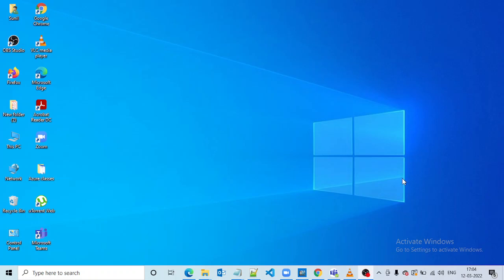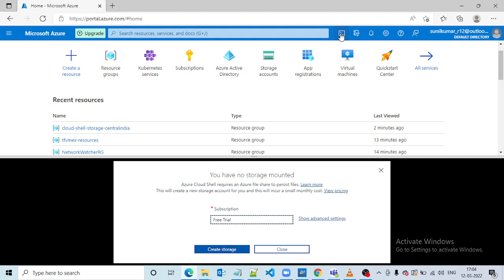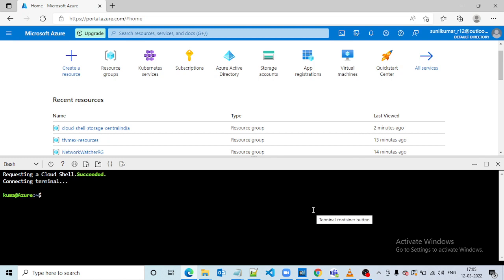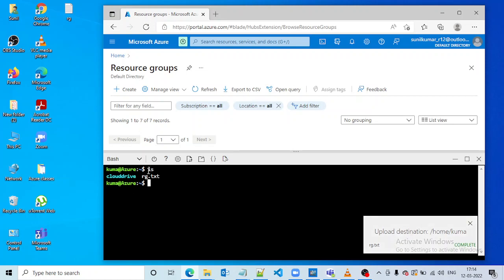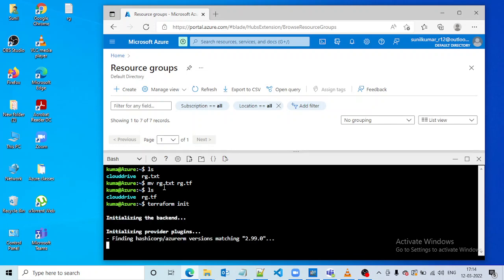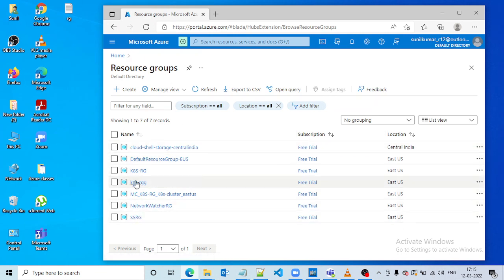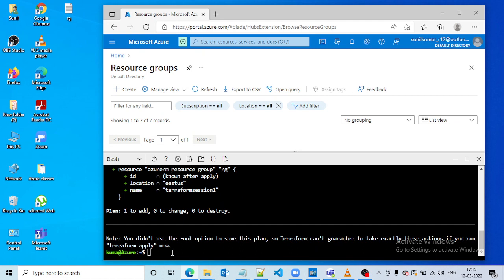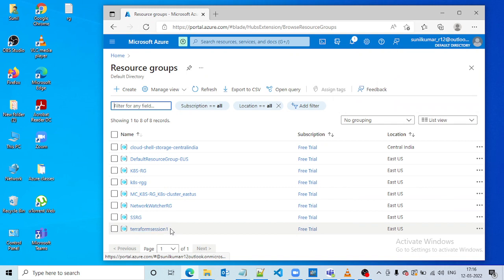Run Terraform file in Azure Cloud Shell to deploy Infrastructure in Azure Cloud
This video will explain us the steps to follow to run terraform files in azure cloud shell. Terraform is by default installed in Azure cloud shell. Hence users no need to again install terraform in Azure Cloud Shell. We can copy terraform files to cloud shell and run them.